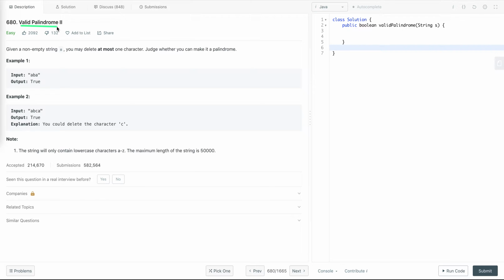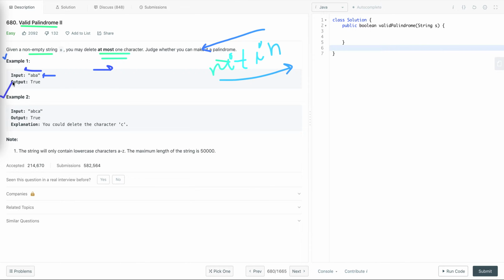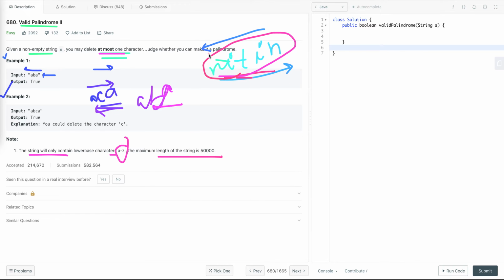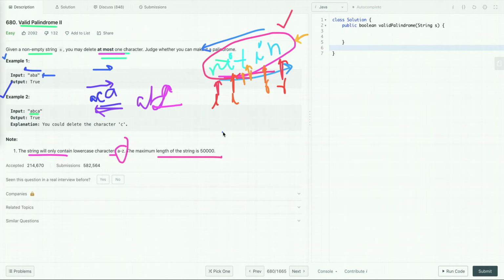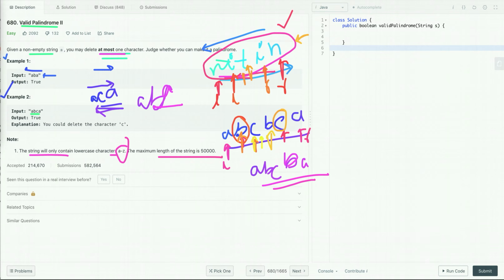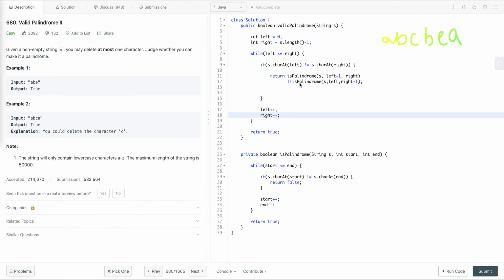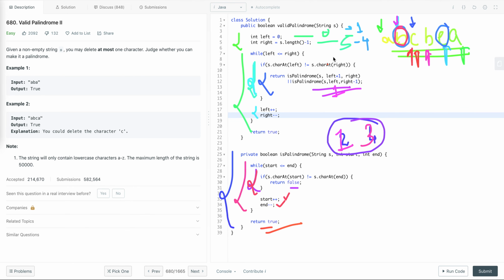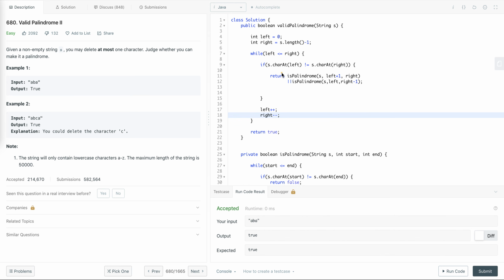Valid Palindrome II | Remove a Character From a String to Make it a Palindrome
In this tutorial, I have explained valid palindrome II LeetCode solution and it's java code.

In this problem we have to remove a character from a string to make it a palindrome.
Check palindrome by removing one character solution.